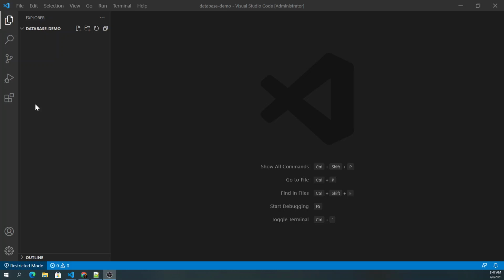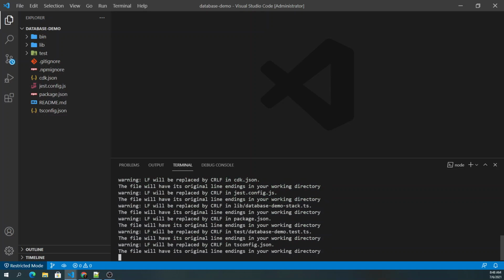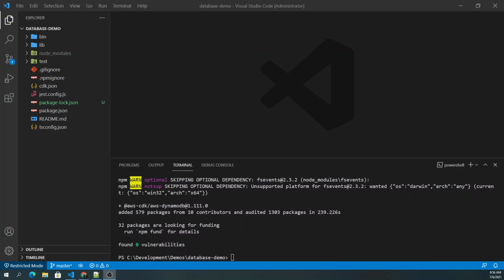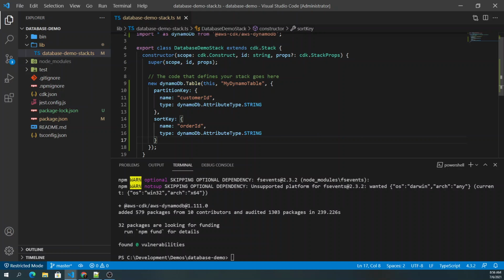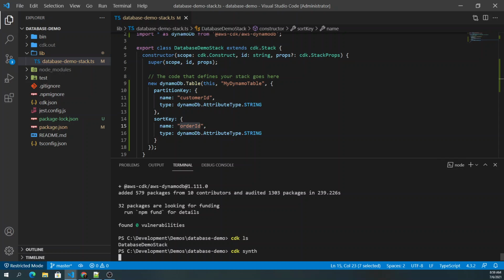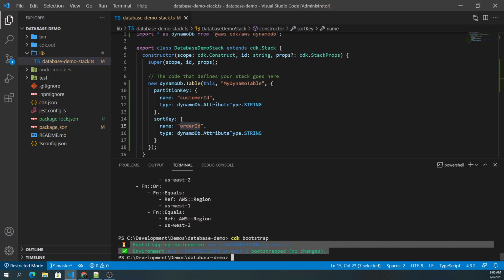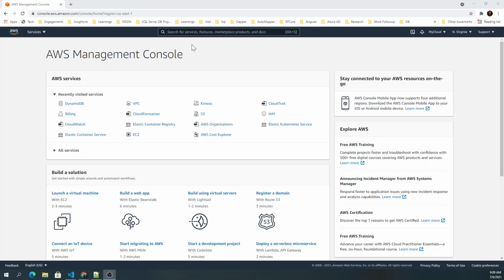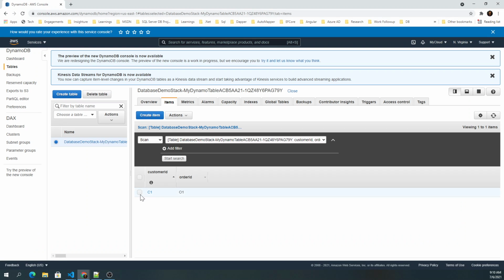Provision DynamoDB Using AWS CDK | DEMO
Quick video demostrating how you can provision a DynamoDB table Using AWS CDK